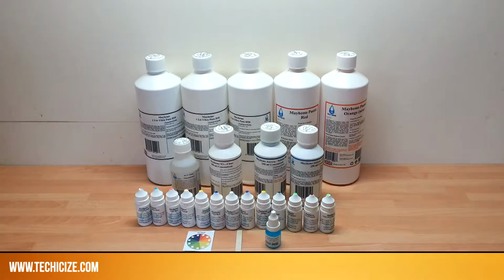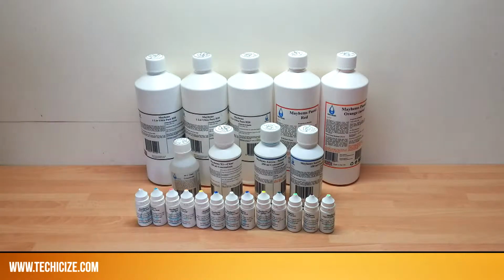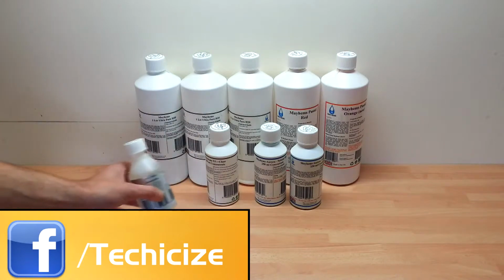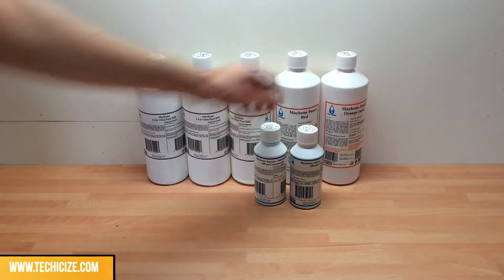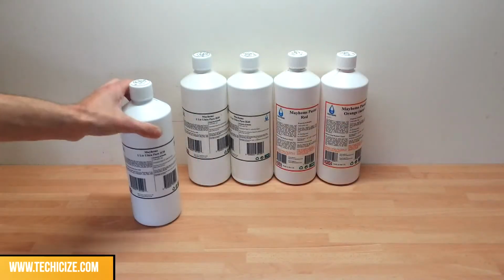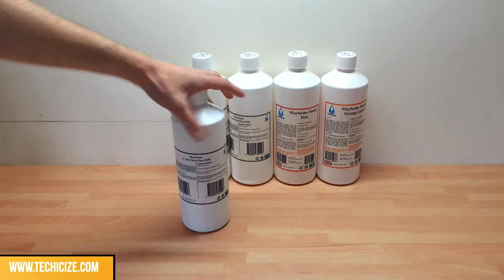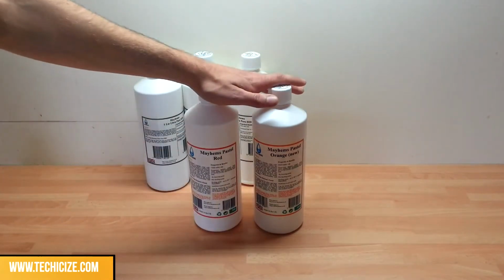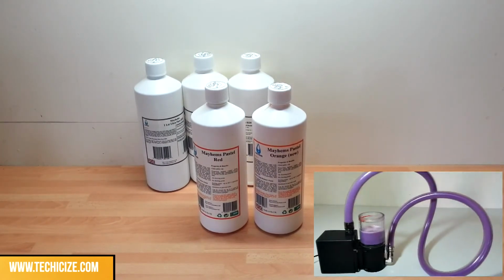Mayhems Product Overview [Dye Testing] Pastel, Pure H20 + More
A Look at the current products available from Mayhems

With some simple dye testing and product explanation, Detailed Written review